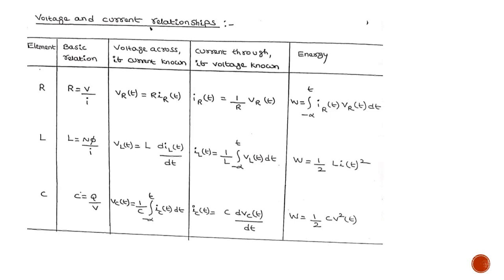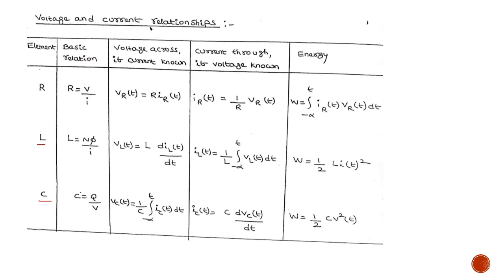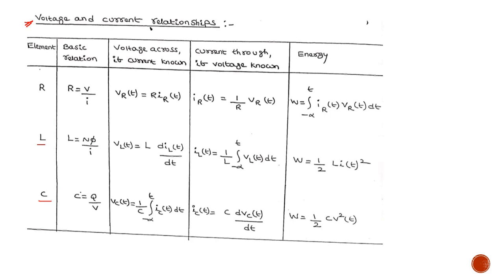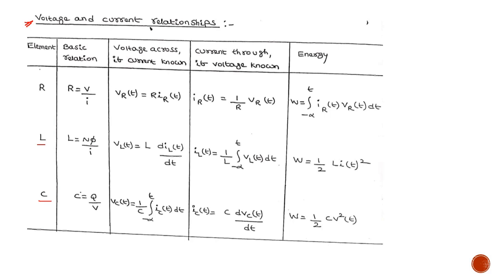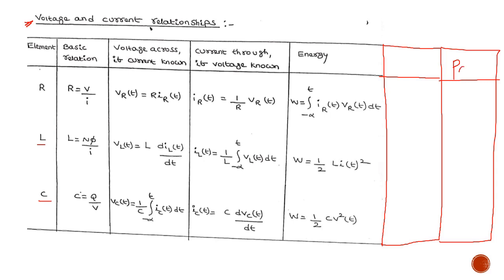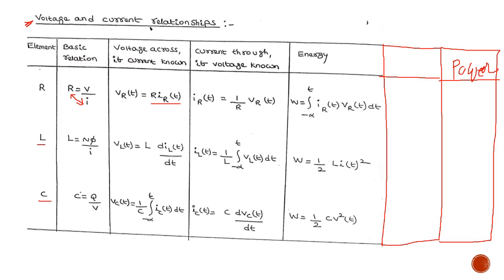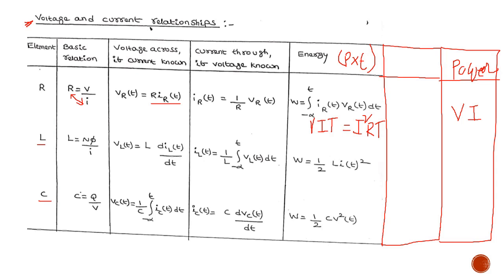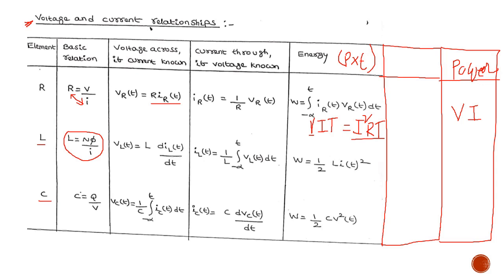VI relationship in R, L, C Elements (Passive Elements)